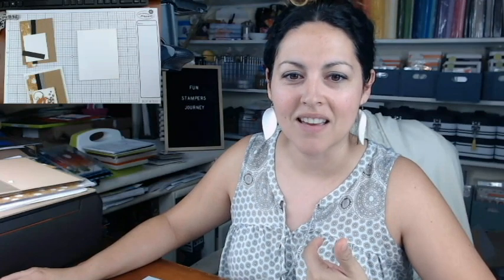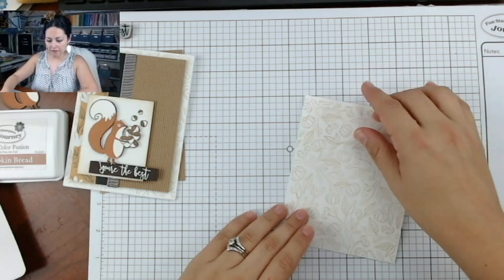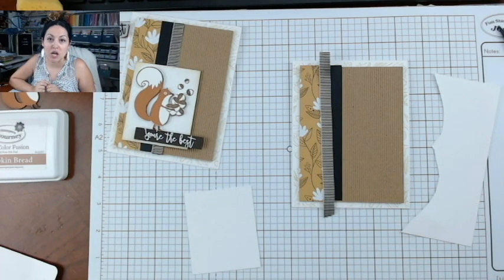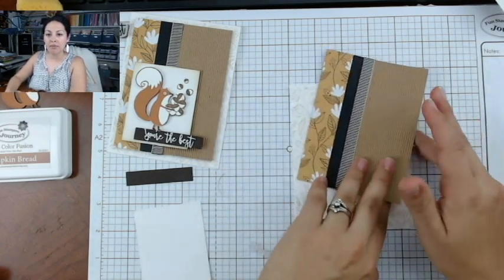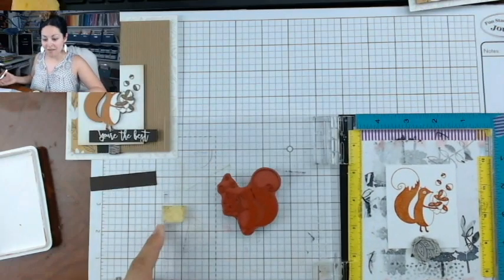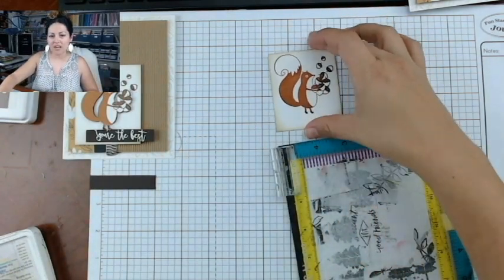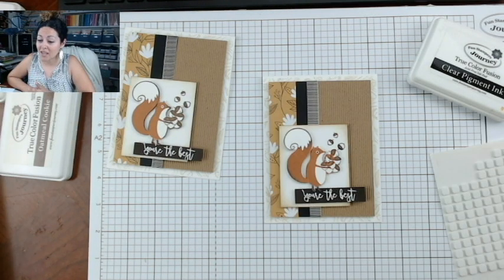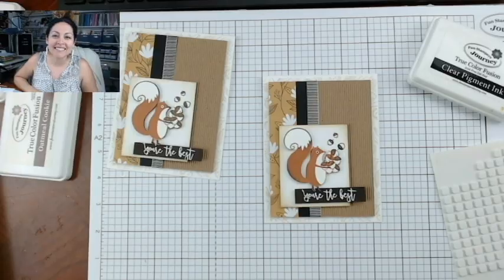You're the Best Card Tutorial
In this video, I show you how to create a super cute fall inspired card. :)  Check out the Journey Sketches FB page to see the sketch I used to create this card!